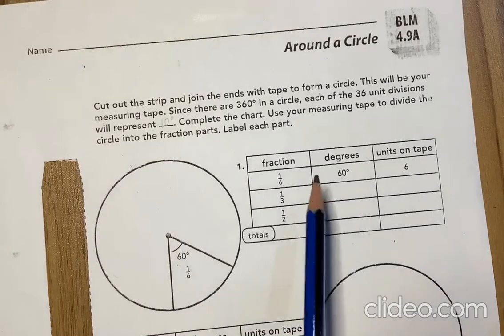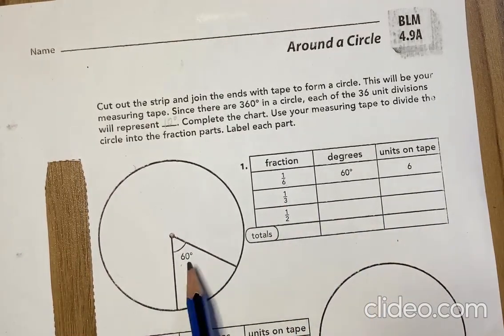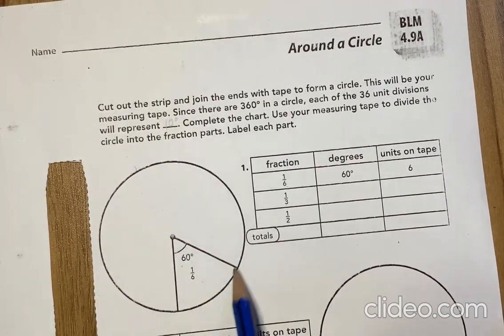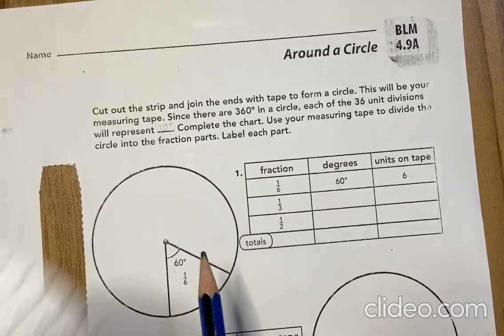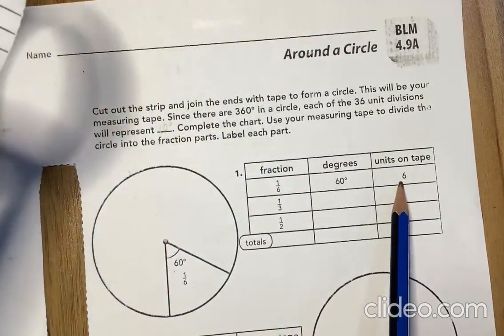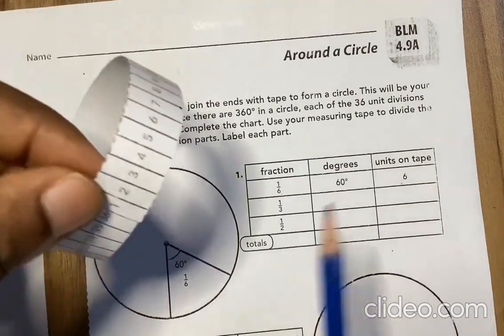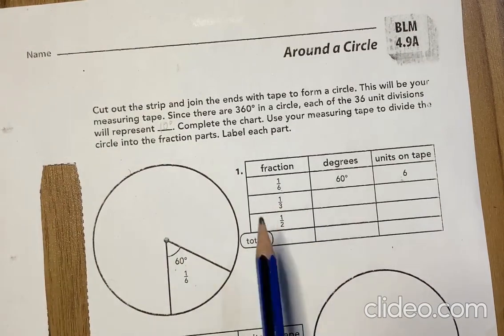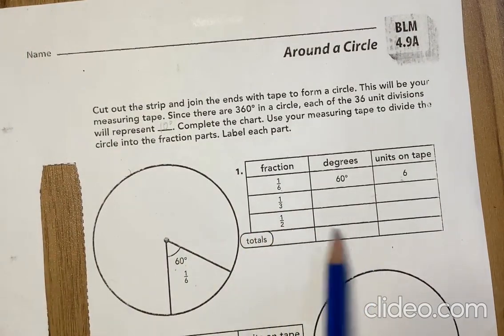Angles in a Circle 2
A practical way to figure out some angles in a circle using a manually constructed paper measuring tape, a ruler, and simple calculations.